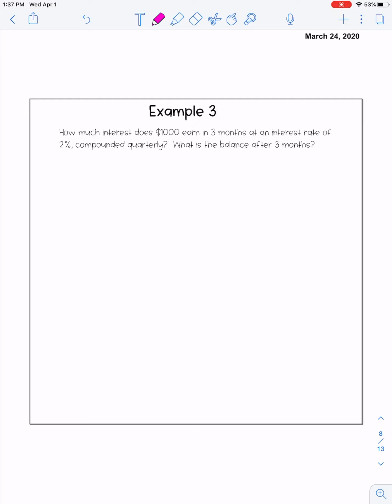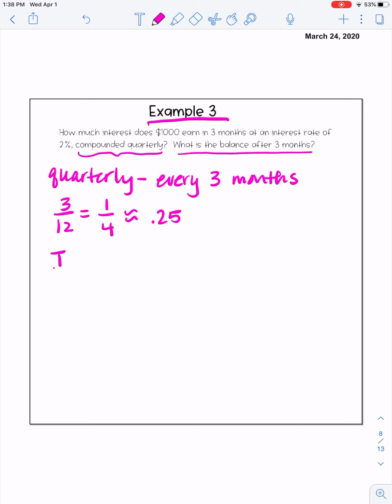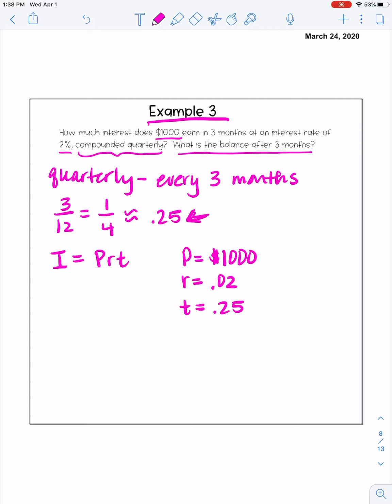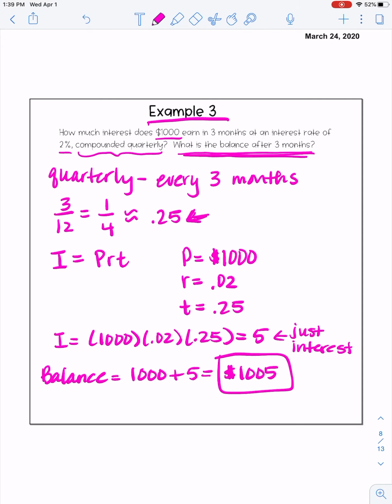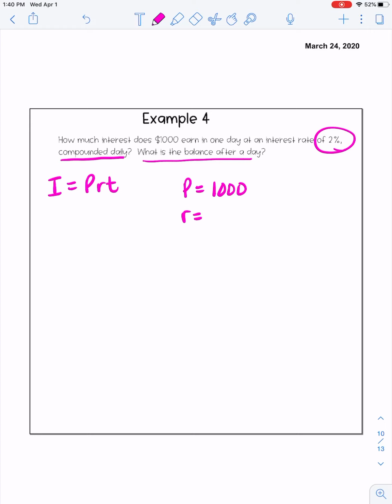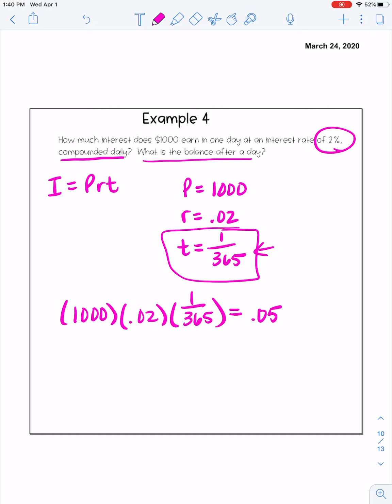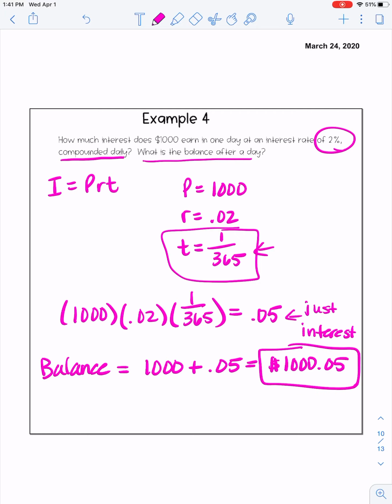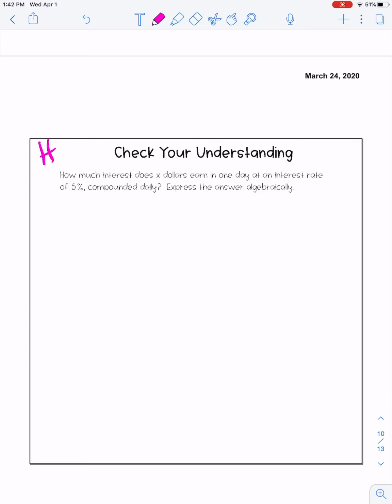Compounding interest quarterly and daily